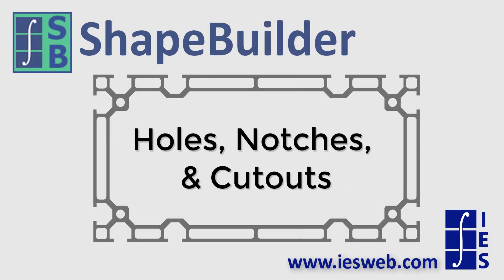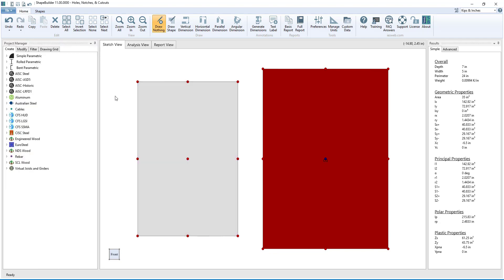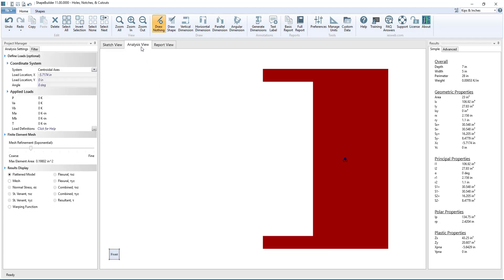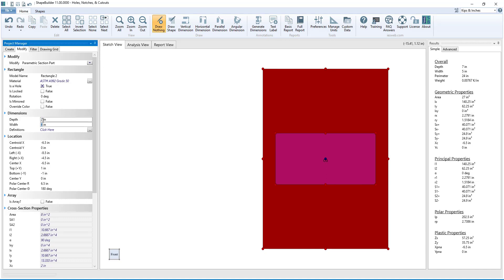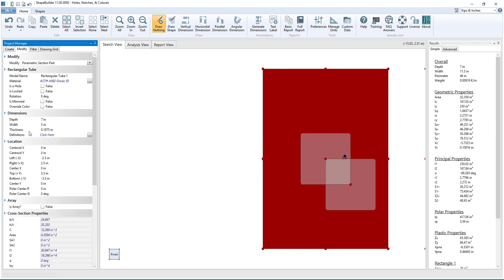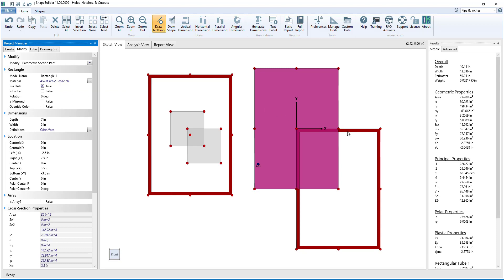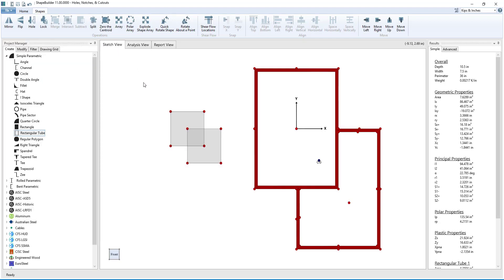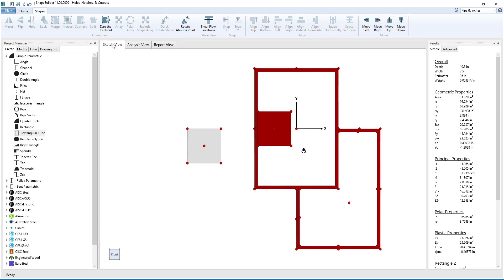SB: Holes, Notches, & Cutouts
In ShapeBuilder, any shape can be set as a hole to remove area from another shape. Holes are a powerful and easy-to-use feature to help you achieve the final shape that you need.